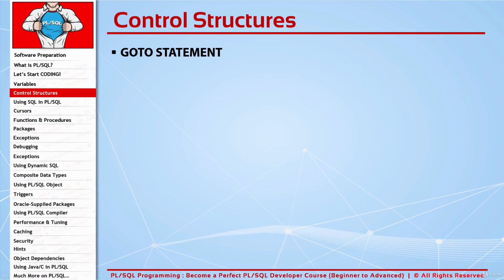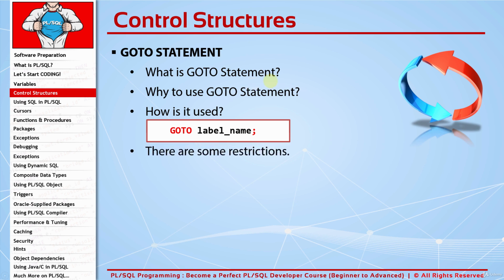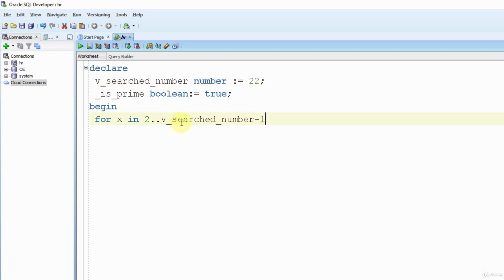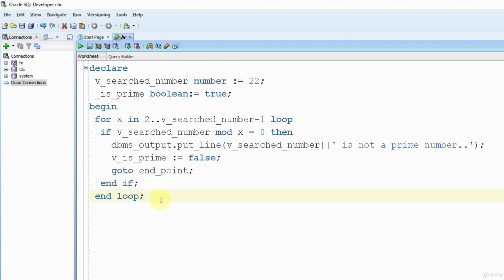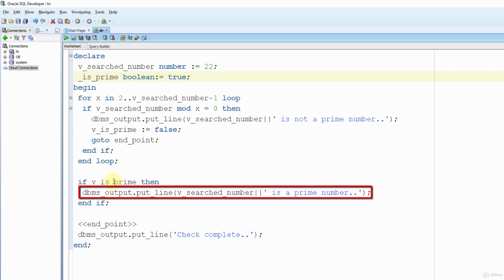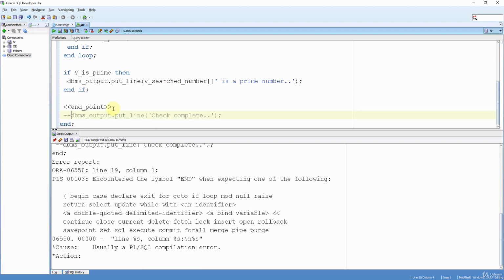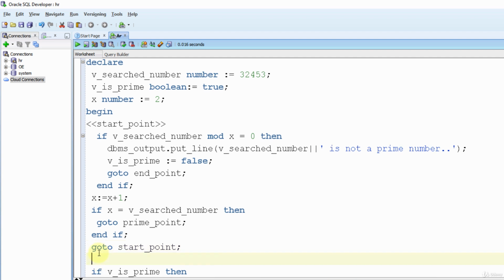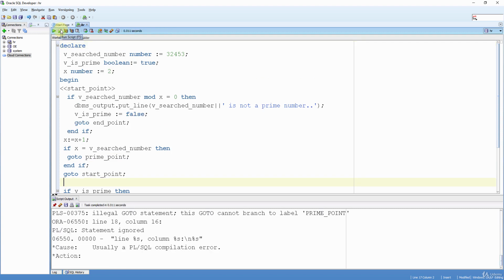52 GOTO Statement